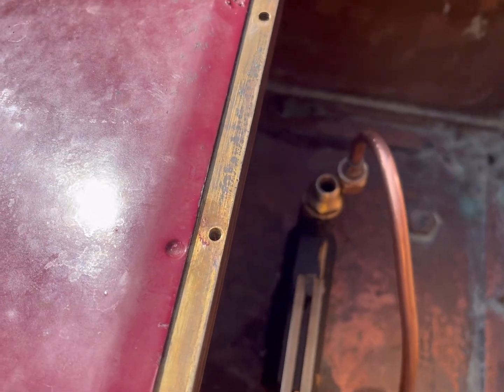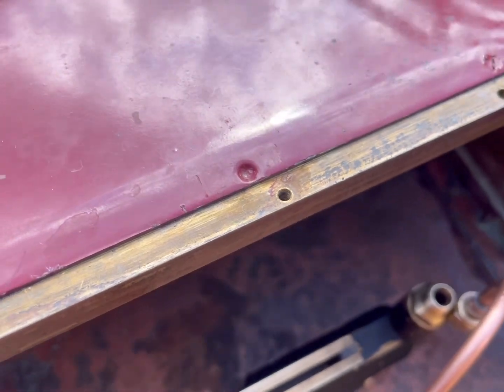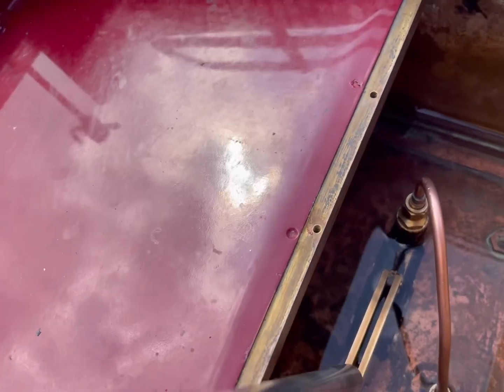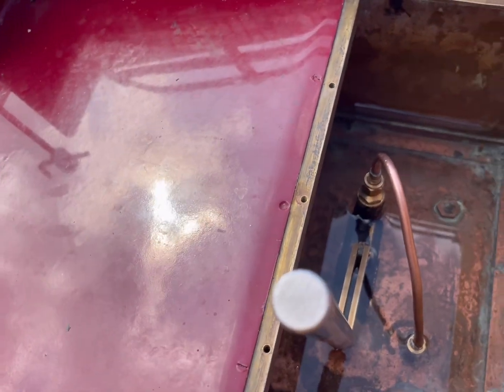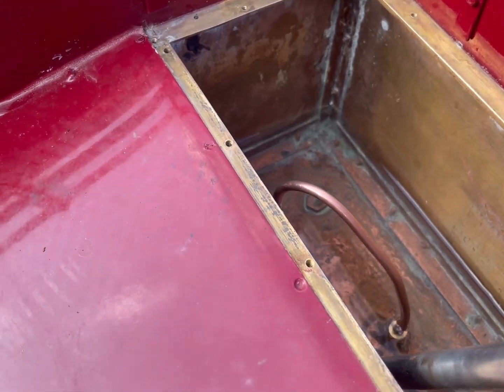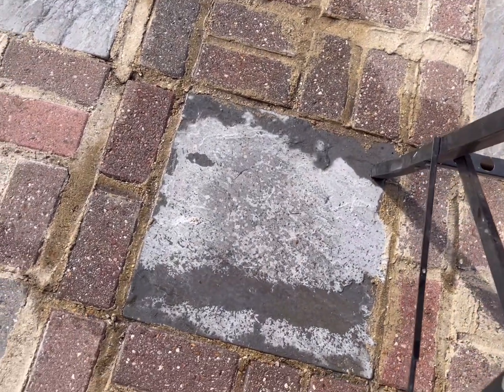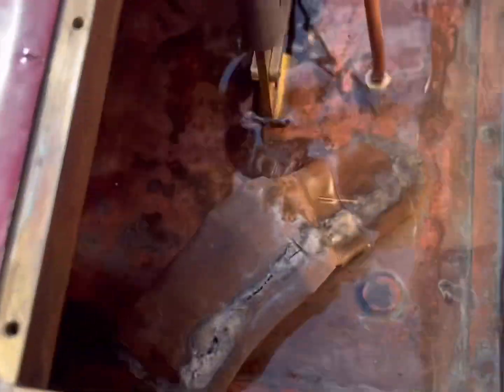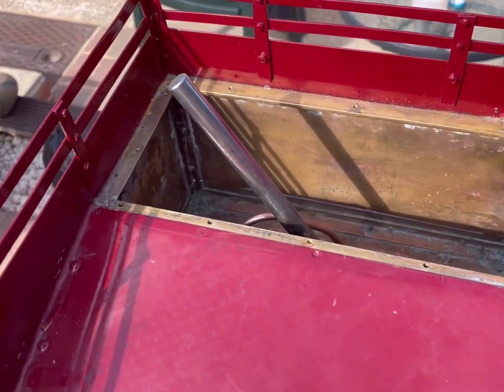Something blocking the hand pump !!!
Had a little problem trying to get water from the tender to the boiler
Just didn’t want to work so a quick strip down and I found the problem a bit of coal had made its way into the hand pump blocking it
So a good clean out and put back together back to normal works great now